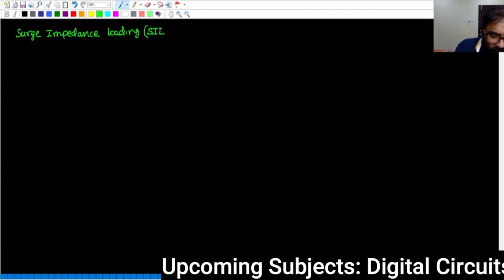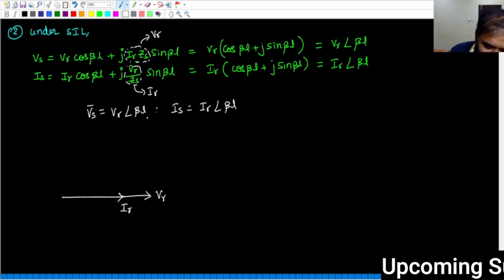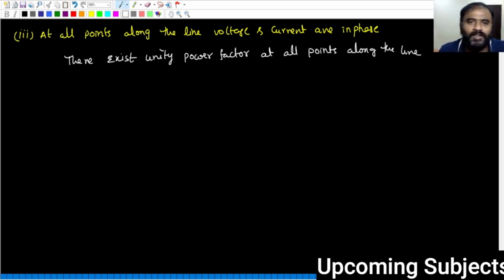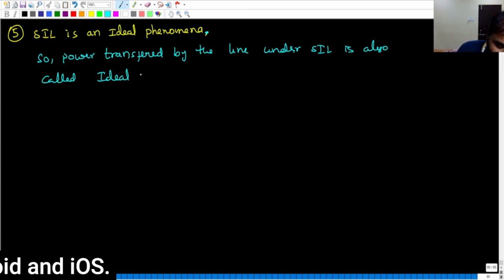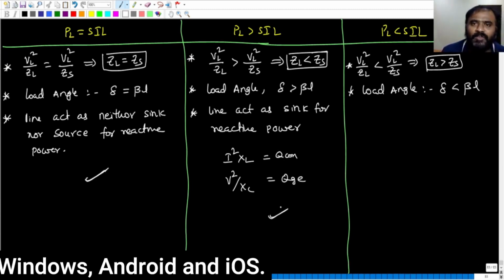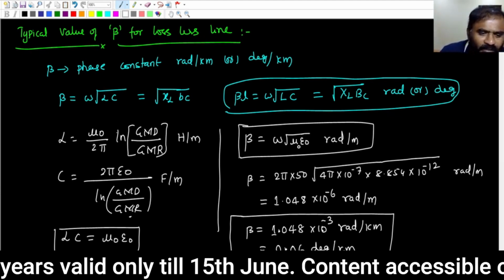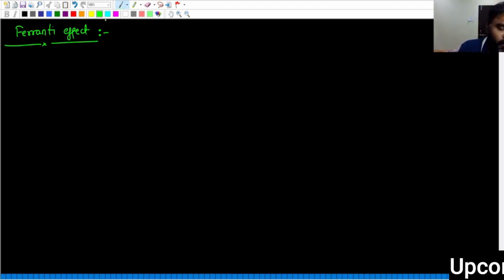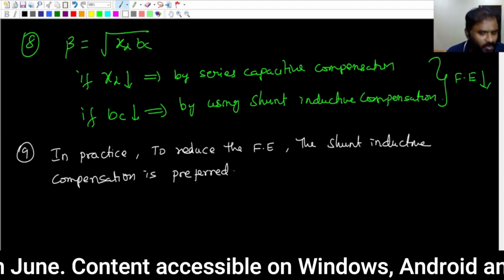Surge Impedance Loading | Lecture-19 | Power Systems T&D | OHM Live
Live batches for GATE-2024/25 for EE and EC streams in complete English have started on May 10th and are successfully running and we thank the students for the heartwarming response. We now have our brand new platform to provide our Live courses which can be seamlessly accessed on both mobile and PC through our dedicated Apps and website.

Ongoing subjects: Analog Circuits (Almost over), Power Systems T&D (Nearing Completion)
Upcoming subjects: Digital Circuits from 9th June, Transformers from 11th June

EE Syllabus Completion Date: Nov 10th, 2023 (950 hrs)

12 months duration price: Rs. 14,999 ; 24 months duration price: Rs. 24,999.
Above Prices applicable only till June 15th.

Course includes Live sessions, Lecture notes (pdf format and downloadable), Topicwise handouts for self practice (pdf format), Topicwise PYQs with detailed solutions (pdf format). Recordings of live sessions available with no limit on watch duration.